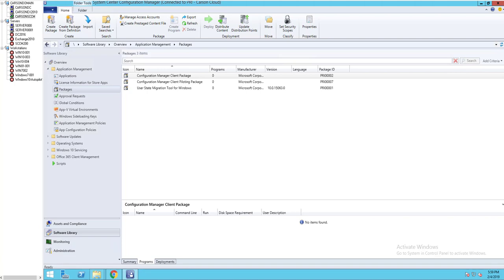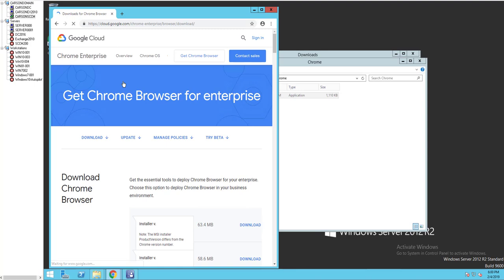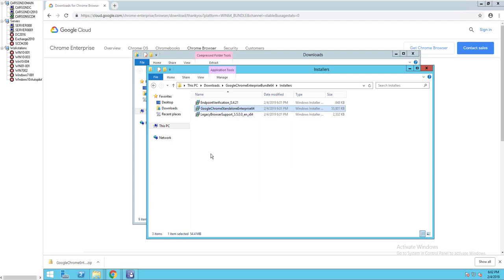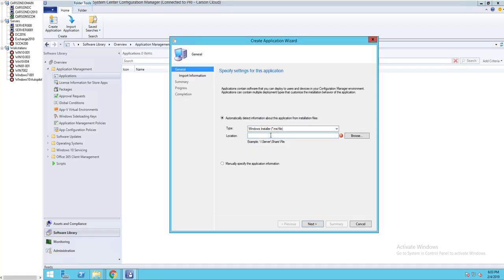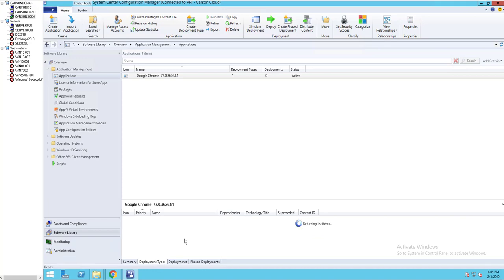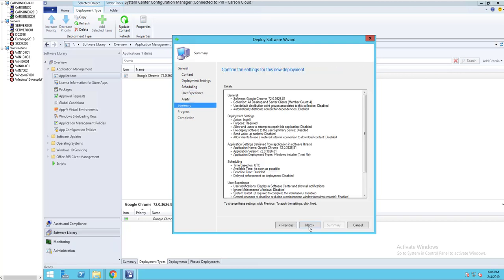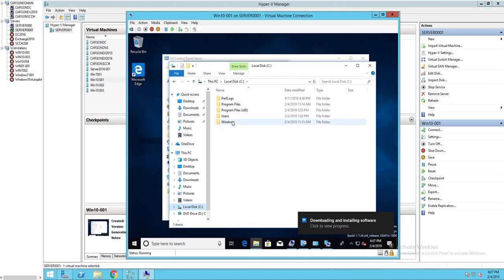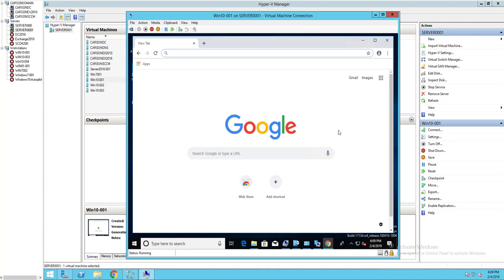Chrome Enterprise Deployment in SCCM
Creating and deployment Chrome in SCCM step by step.